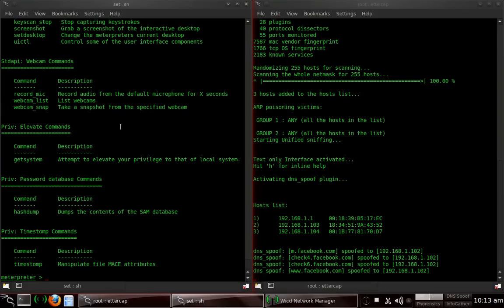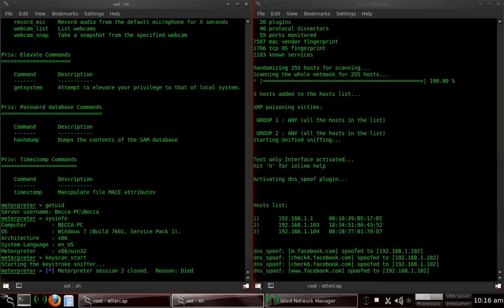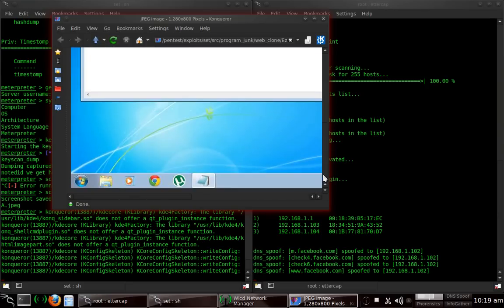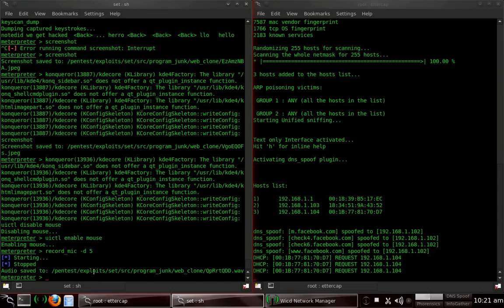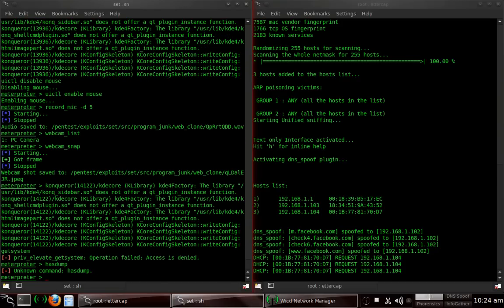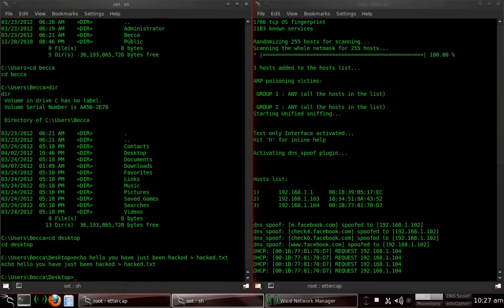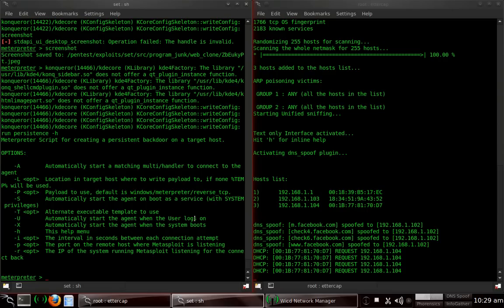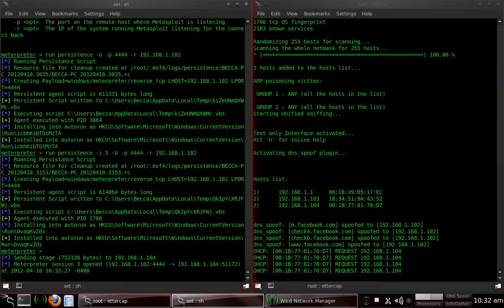How to own a windows 7 machine [meterpreter]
This tut willshow how to hack a windows 7 machine while inside a meterpreter session on backtrack 5 R2.